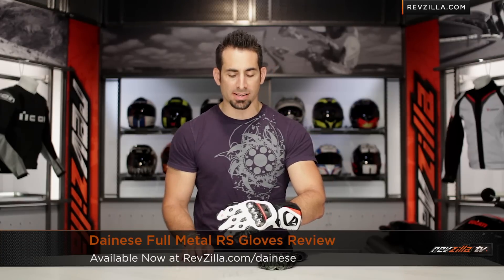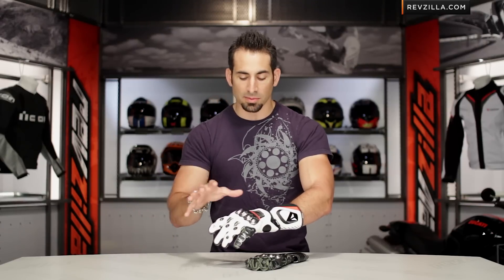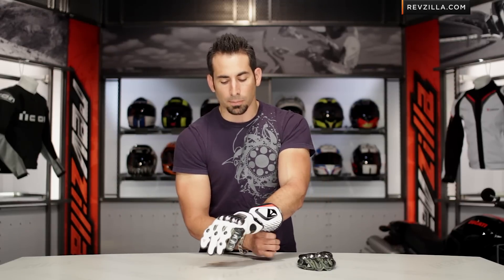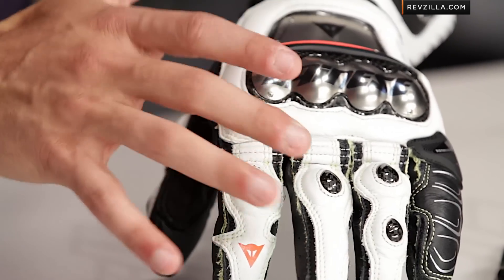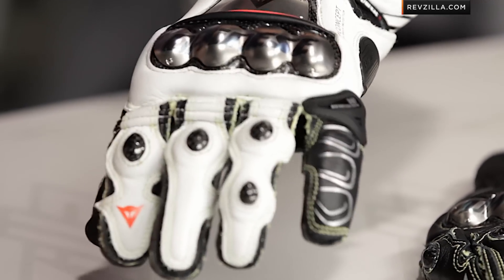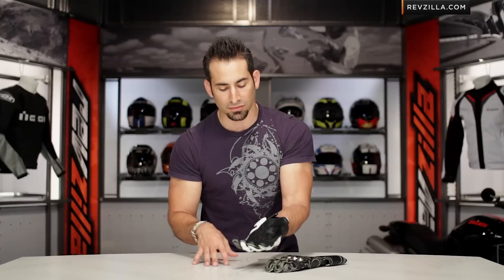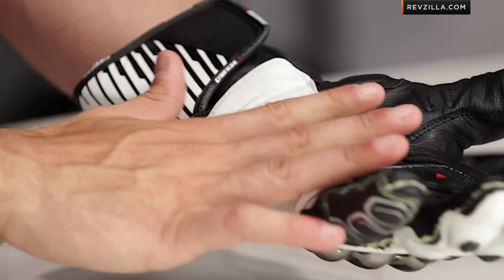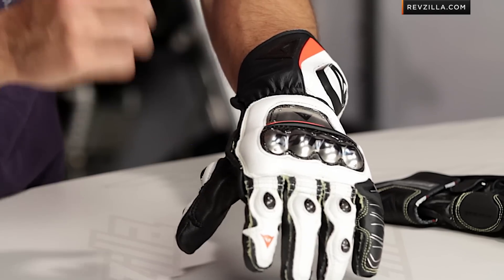Dainese Full Metal RS Gloves Review at RevZilla.com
The Dainese Full Metal RS glove sits at the top of the Dainese glove food chain and is one of the most technical gloves available at RevZilla.com. The Full Metal RS has undergone some notable updates over the Full Metal Pro and now carries the CE standard for safety. We find the new Full Metal RS to be more comfortable, have improved articulation, and a better protection package. To improve comfort, the carbon and titanium knuckle protection seats better on the hand and does not pinch with hand movement. For better articulation, stretch panels are found at the base of every finger and the thumb has micro-elastication on the underside. Building on the already impressive protection features on the Full Metal Pro, the Full Metal RS has a new cuff construction that adds impact and abrasion resistance to the ulna bone, new thumb sliders over both thumb joints and a leather flap protects the wrist strap in case of a slide. A few other notable upgrades include new stitching configurations, an improved grip patch on the right hand, and a new palm slider. There is a reason why this glove is seen on pro-level athletes like Rossi, Hayen, and Biaggi. The Full Metal RS, all other race gloves tremble in its presence.